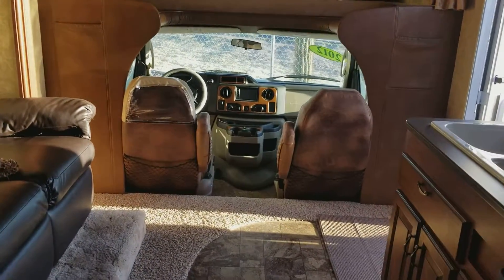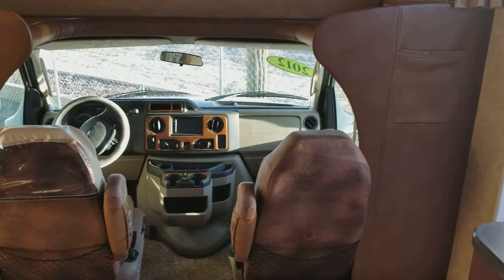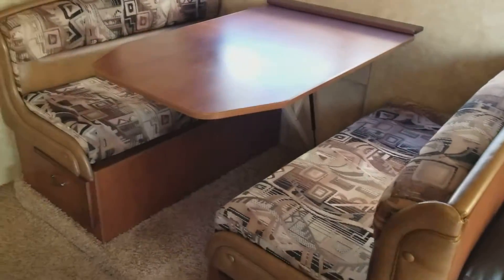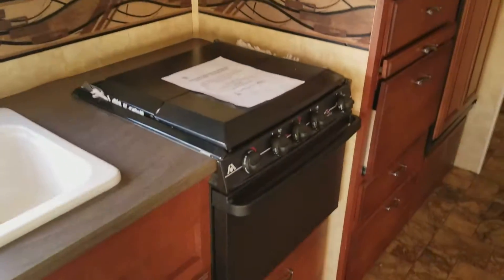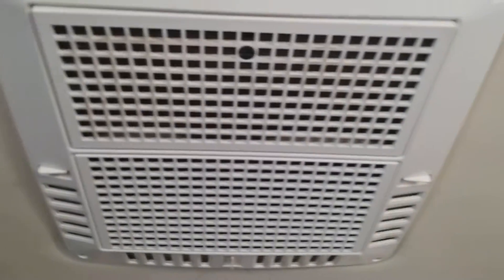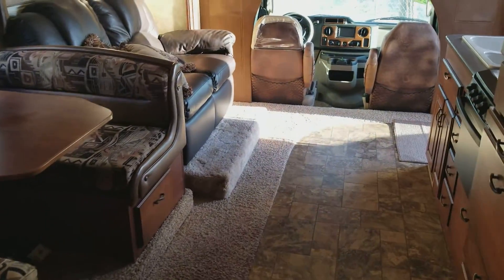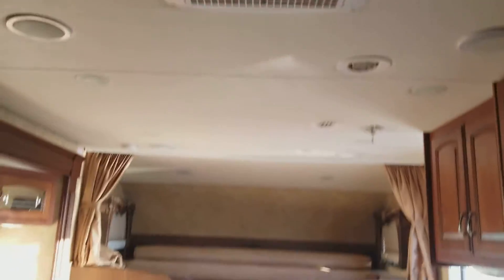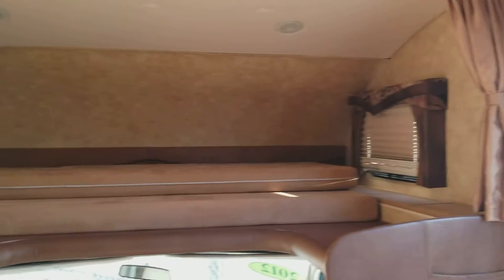Rv 2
AZ rv2